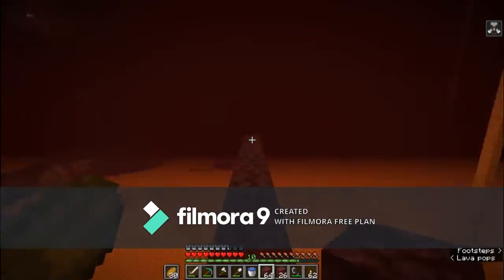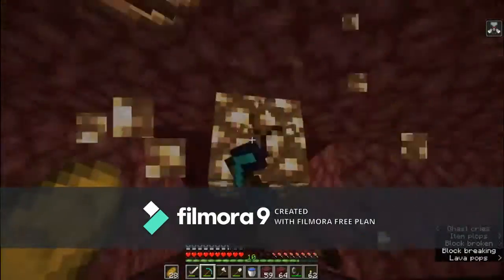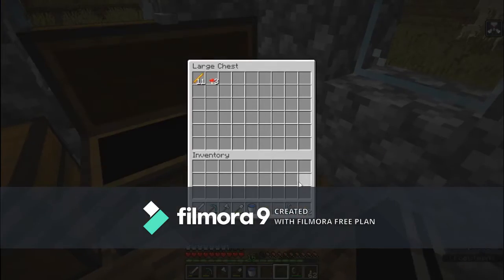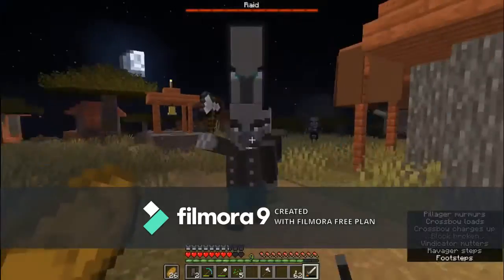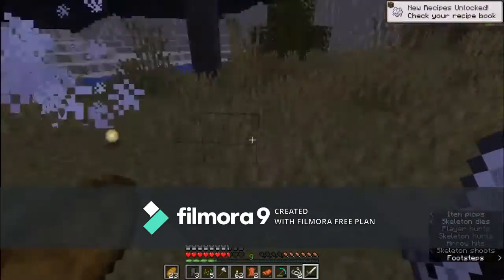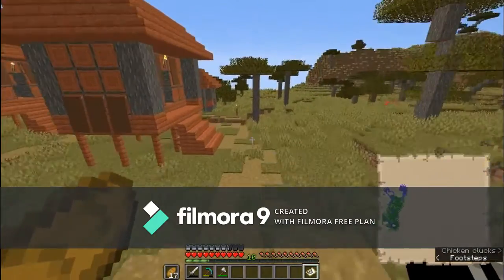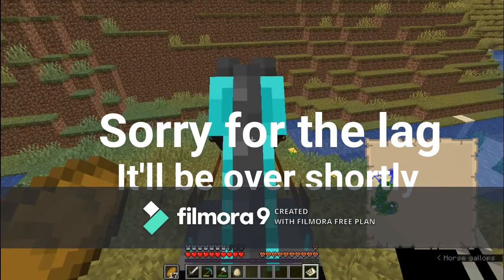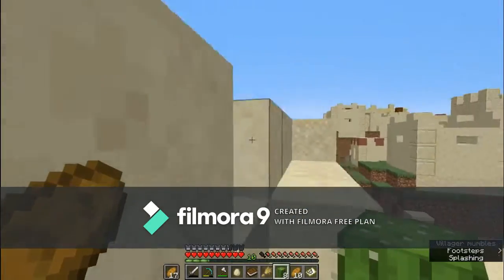Minecraft 1.14 Beta: NETHER AND DEATH!!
Working around a few recording mistakes, I think its the best episode to date. We went to the nether and fought (and died) in a couple raids.